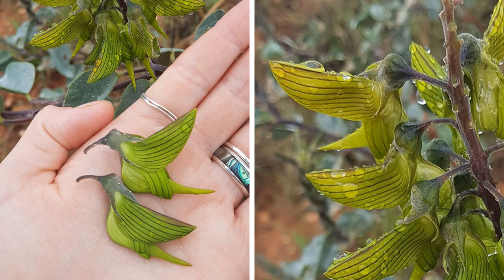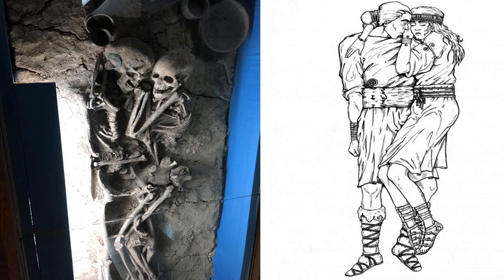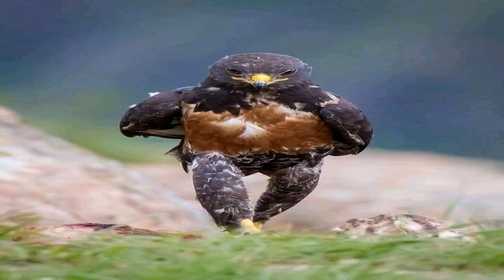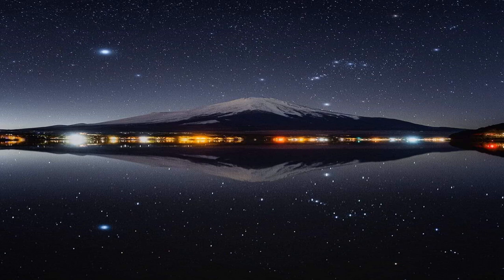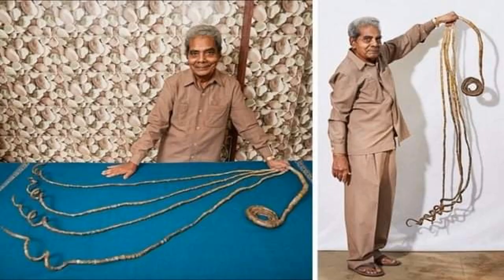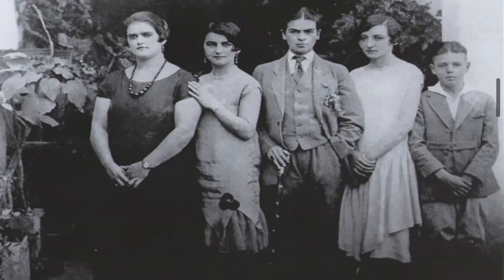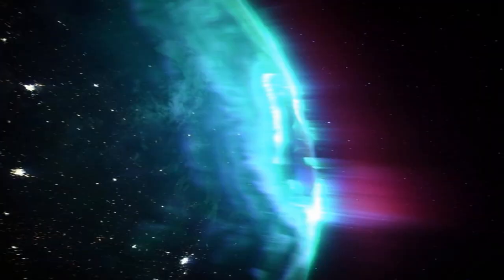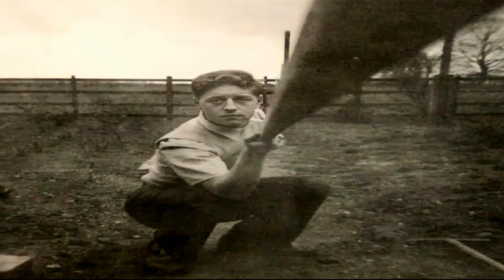Perfect content from r/interestingasfuck | Dr. Kamal Ranadive